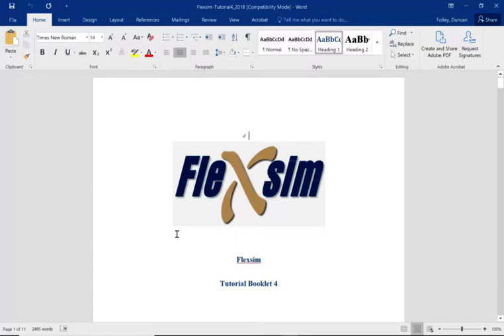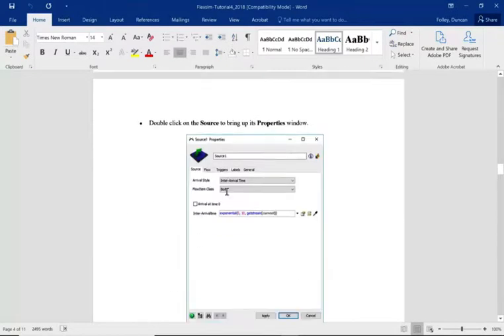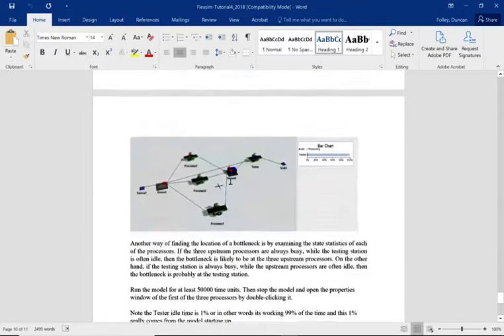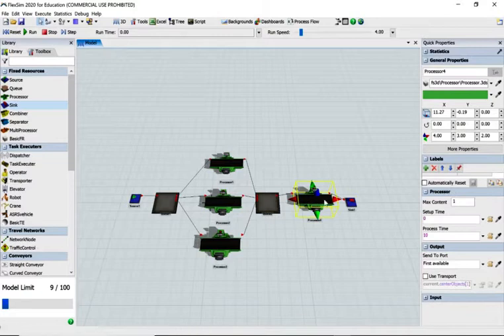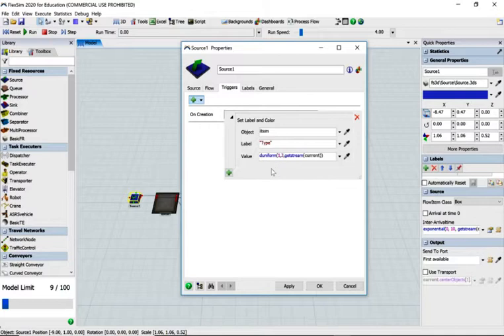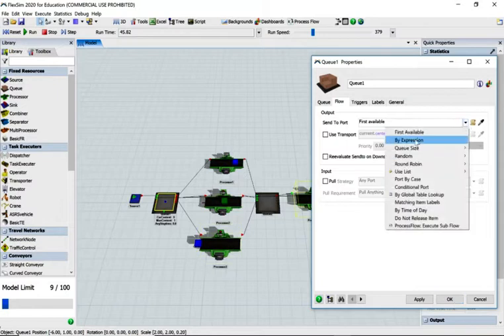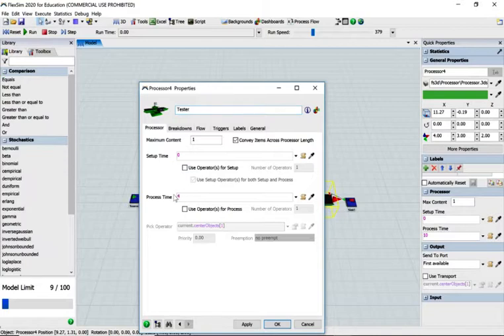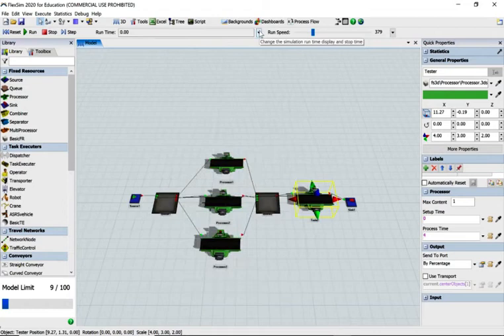FlexSim Tutorial Booklet 4 Beginners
Basic introduction to FlexSim - this tutorial uses the tutorial that comes with FlexSim.

Let us know if you would like more FlexSim tutorials in the comments section below.

Feel free to request more tutorials